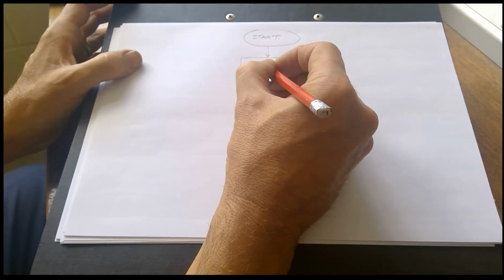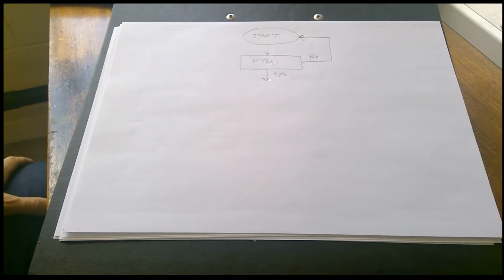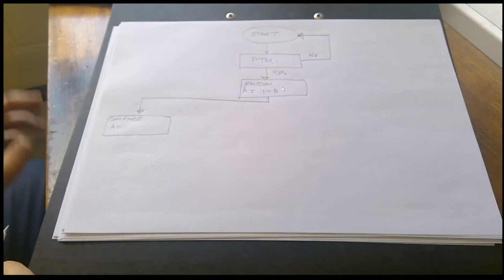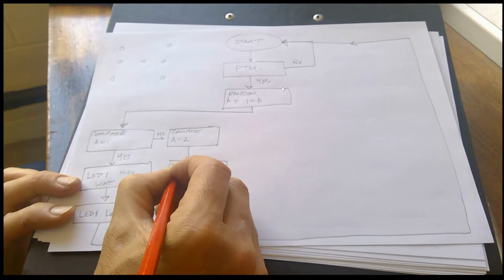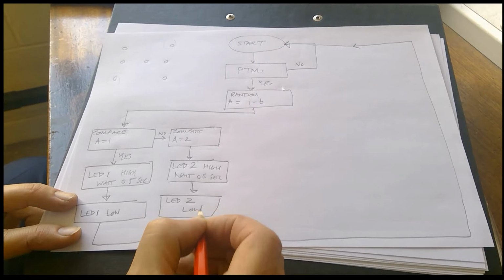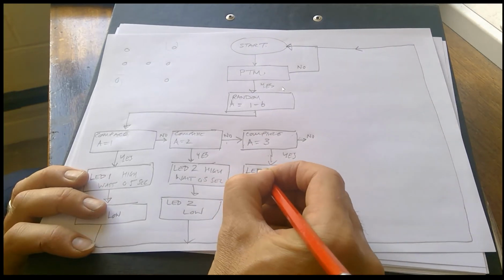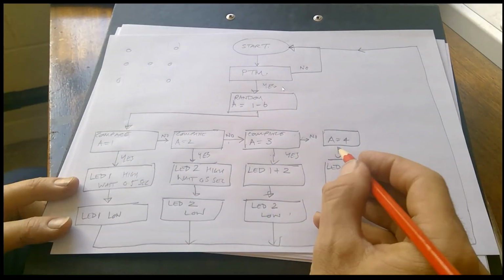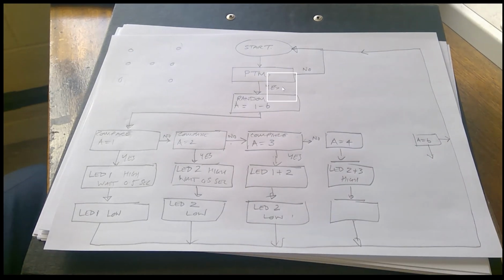1 drawn program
An explanation of how we are going to create a program for the electronic dice